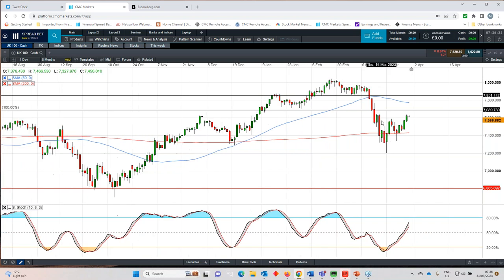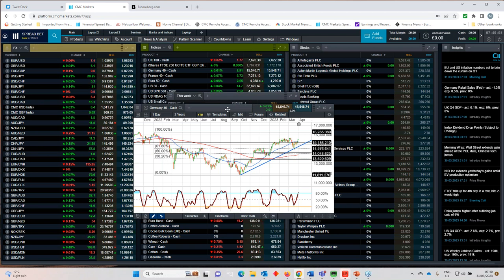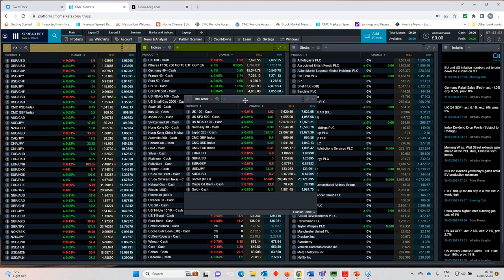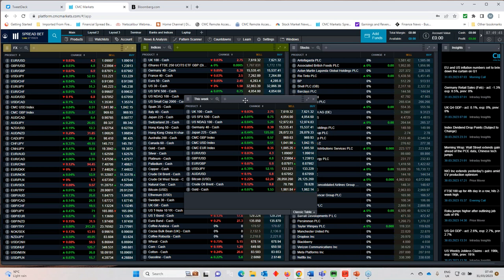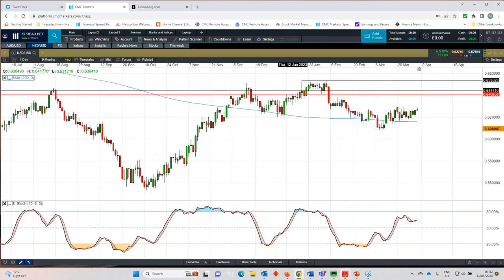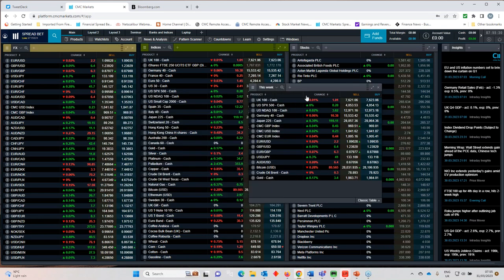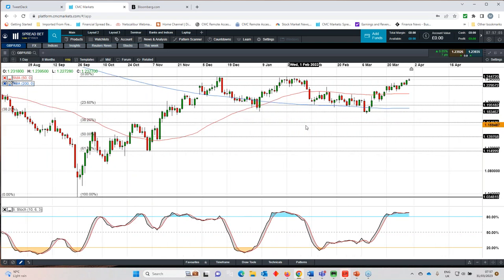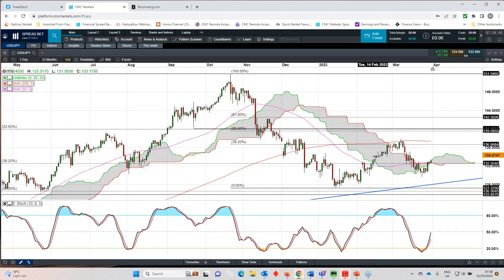The Week Ahead: US non-farm payrolls; RBA rate meeting; services PMIs - w/c 3 April 2023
Join our chief market analyst Michael Hewson as he examines the performance of major stock markets in the first quarter and explores the challenges that the coming quarter could bring. Michael also discusses the week ahead, when the focus will be on the US payrolls report for March and the Reserve Bank of Australia's interest rate meeting. Plus, as always, he analyses the key levels to watch across various indices and currency pairs.

CMC Markets is an execution-only service provider. The material (whether or not it states any opinions) is for general information purposes only and does not take into account your personal circumstances or objectives. Nothing in this material is (or should be considered to be) financial, investment or other advice on which reliance should be placed. Nothing in the material included within this publication constitutes a recommendation by CMC Markets or the author that any particular investment, trade, security, transaction or investment strategy is suitable for any specific person. CMC Markets do not endorse or offer opinion on any trading strategies mentioned or used by commentators within this publication. Their trading strategies do not guarantee any return and CMC Markets shall not be held responsible for any loss that you may incur, either directly or indirectly, arising from any investment based on any information contained herein.